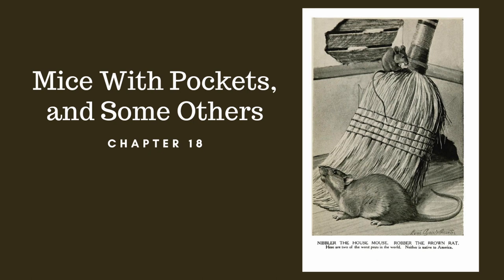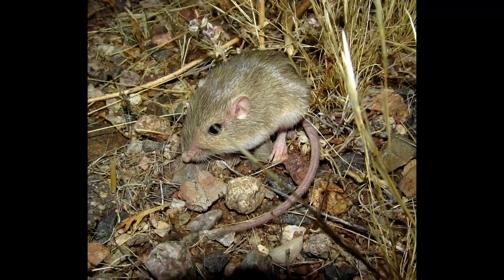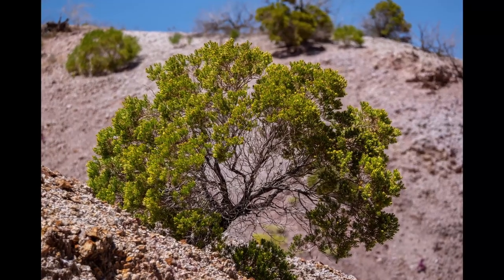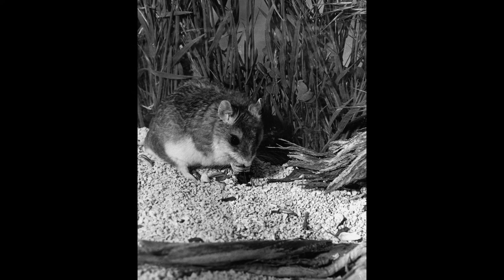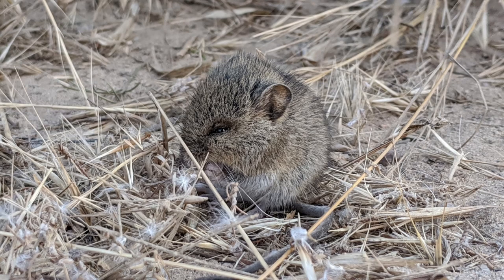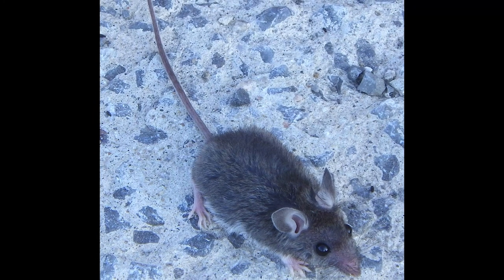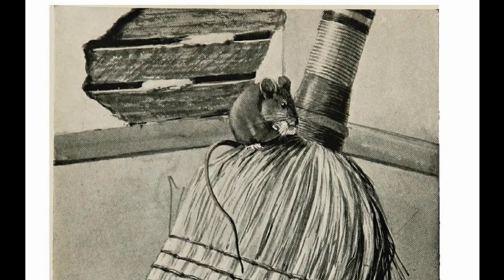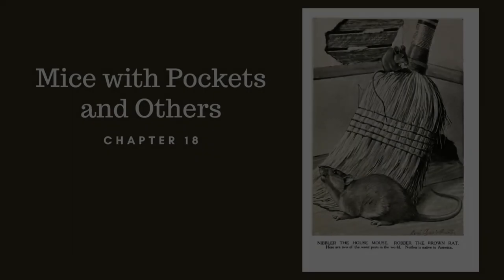Listen and Look Burgess Animal Book Chapter 18: Mice With Pockets and Some Others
An audiobook with pictures and narration breaks. This chapter is about silky and spiny pocket mice, grasshopper mice, harvest mice, and finally, the house mouse.

Parents and teachers: This chapter has a lot of different animals in it, and it's confusing for some kids. Try to have them narrate at each break so they only have to remember 2 animals at a time. Remember, the mice in this section are only a few of the many different kinds in North America. Many of the kinds discussed in this section are not individual species, but rather families with large numbers of species in them. That doesn't matter to your kids, simply remind them that there are more rodents than are mentioned in the book.

Our videos are designed for teachers, parents, and children who use living books for education. Please don't use our videos as a substitute for reading together with your children. Learn more about using living books for education by visiting AmblesideOnline.

The Burgess Animal Book is in the public domain and the audio is from Librivox.org. Pictures are copyrighted by Michelle Wright or are in the public domain.

Western Harvest Mouse, Cc-by-4.0.
Northern Grasshopper Mouse, Cc-by-4.0. Juan Cruzado Cortés
Peroganthus flavus, cc-by-sa-2.0. Bob Beatson.
Onychomys leucogaster map, Cc-by-4.0.  Cephas
Heteromys nelsoni, Cc-by-sa-4.0. abrahambio.